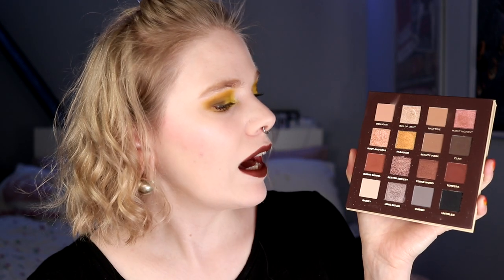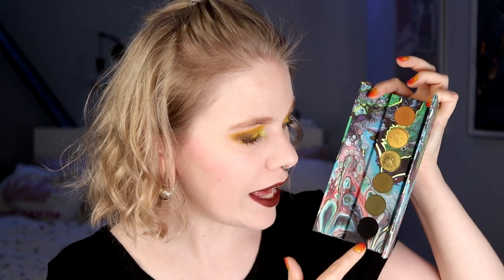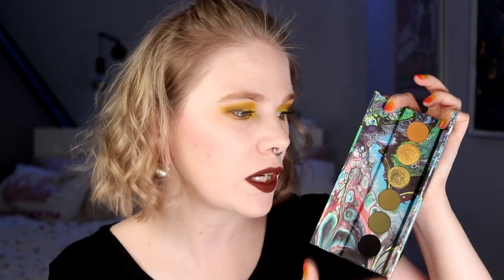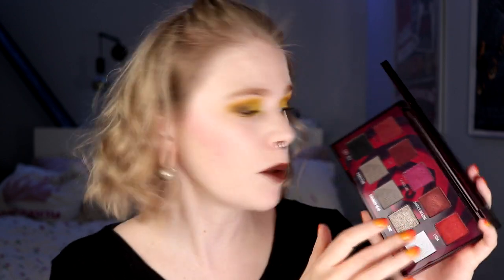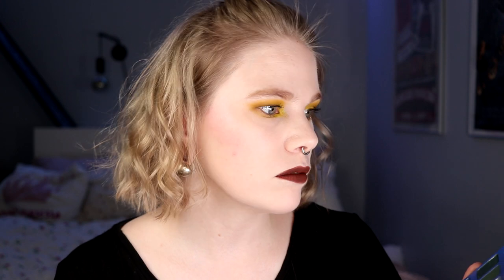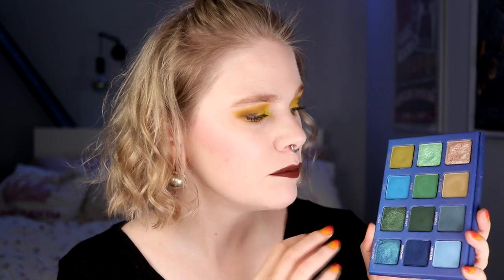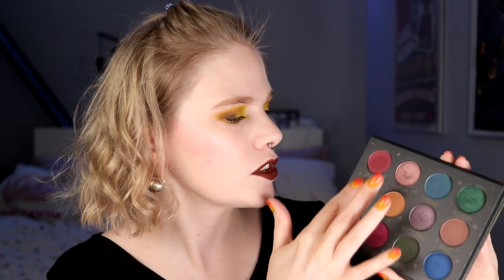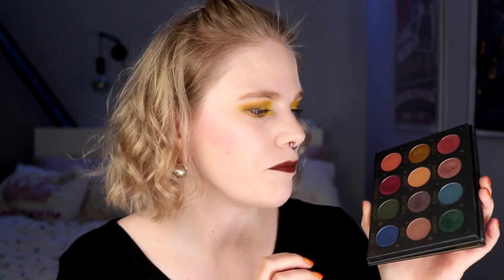| IF I COULD ONLY KEEP 10 | Eyeshadow palettes | Part 2 |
Hi!
Today i'm going to talk about which 10 palettes I would keep if I only could keep 10.
This idea is from Annette and I just love it!

Don't forget to check Annette out!

BASE:
Nabla - Ambra
Colourpop - Cherrish You
Kaleidos - Mars Melter (old)
EYES:
Milani Eyeshadow Primer
Kaleidos Flower Punk - Chlorophyll, Golden Age & Earthship
Kaleidos - Lazer Glazer
Colourpop - Wildcat
LIPS:
Kaleidos - Mahogany

FAQ:
From: Sweden
Cruelty Free: Yes
Born: 1989
Ears: 20 mm
Septum: 2,4 mm

EQUIPMENT:
Camera: Canon EOS 77D
Editing program: Sony Vegas Pro 13
Lights: Day light and/or 2 soft boxes